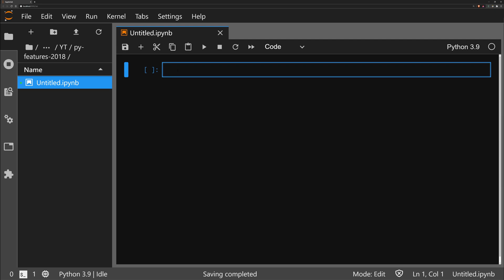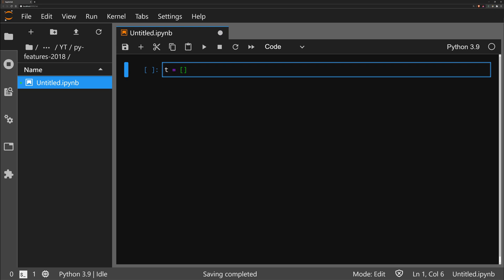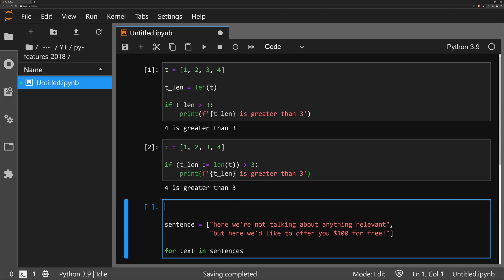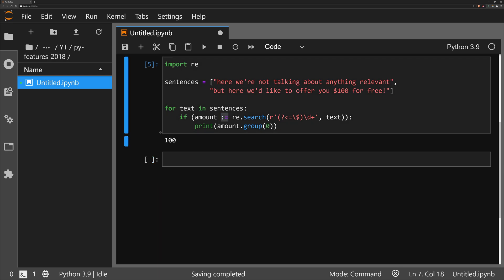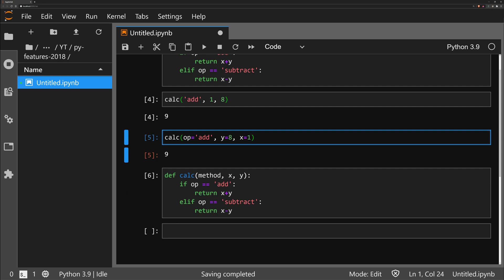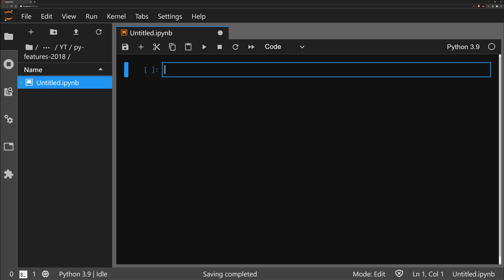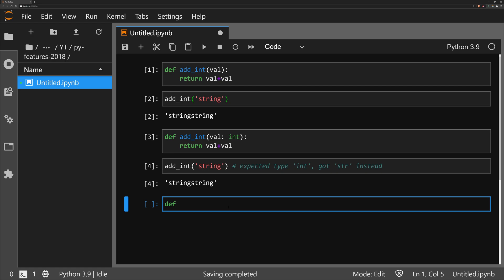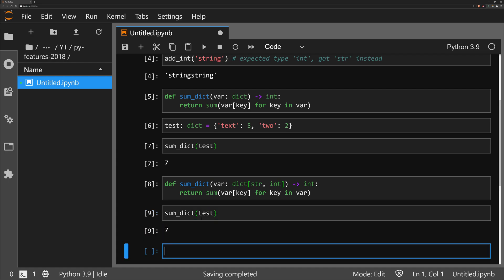6 of Python's Newest and Best Features (3.7-3.9)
A rundown of the six most recent, and coolest features added to Python in the past few years!

2018 brought us a plethora of new features with the release of Python 3.7, followed by 3.8 in 2019, and 3.9 in 2020.

Many of those changes were behind the scenes. Optimizations and upgrades that the vast majority of us will never notice, despite their benefits.

Others are more obvious, additions to syntax or functionality that can change how we write our code. But even these visible changes can be hard to keep up with.

In this video, we will run through the more apparent upgrades to provide a brief but hopefully invaluable refresher on everything new to Python from the past few years.

- Python 3.7
  - Breakpoints
- Python 3.8
  - Walrus Operator
  - F-string '=' Specifier
  - Positional-only Parameters
- Python 3.9
  - More Type Hinting
  - Dictionary Unions